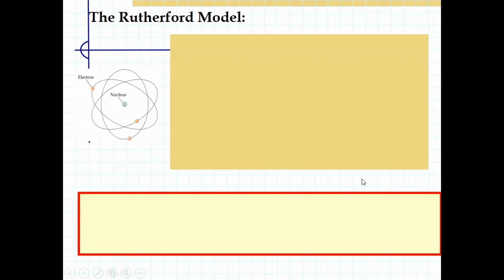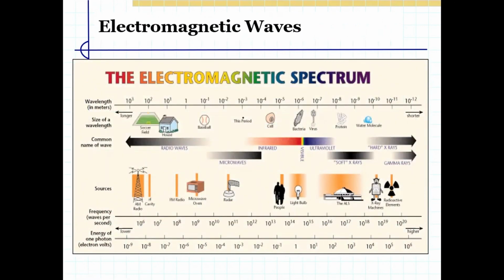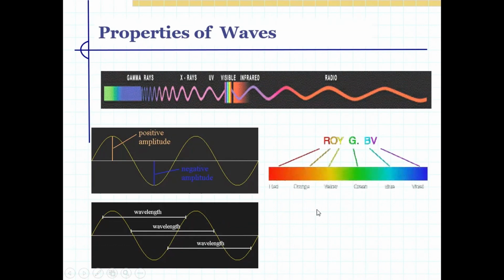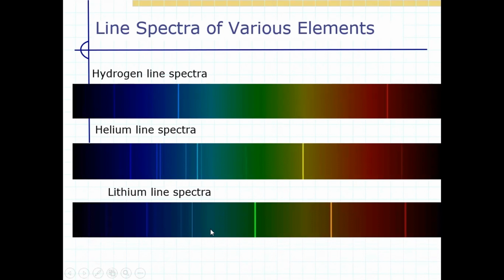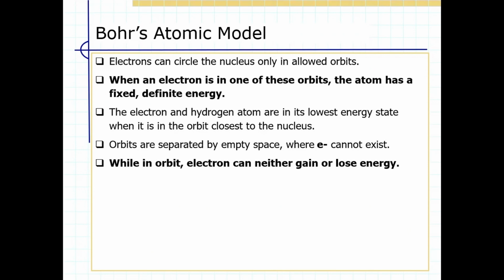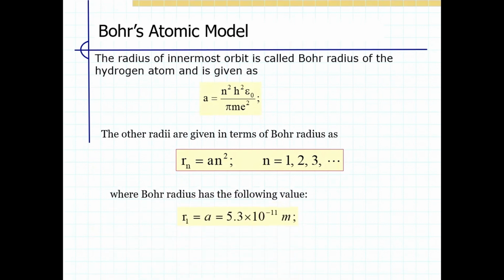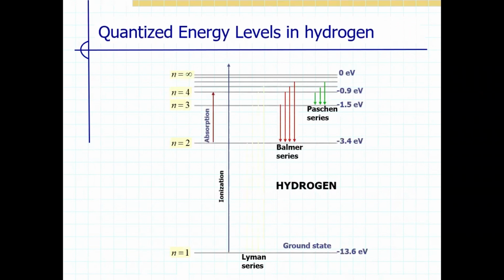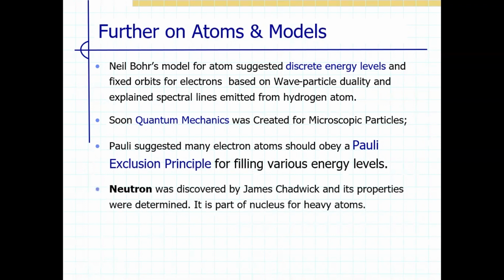Lecture 2: Introductory Nuclear Physics | Bohr Atomic Model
This is the second lecture on the Course: Introductory Nuclear Physics for Undergrad and Grad Students by Dr. Nasir M Mirza. This lecture background and details of the Bohr Atomic model.